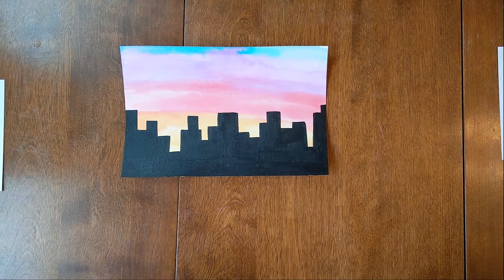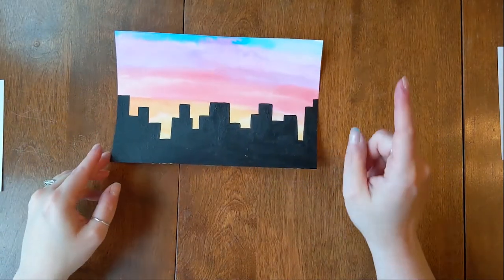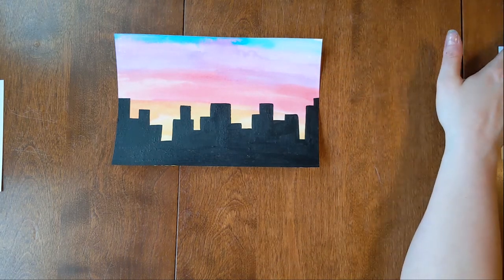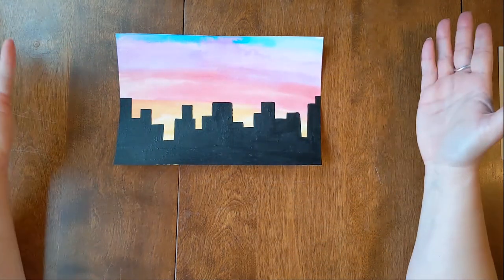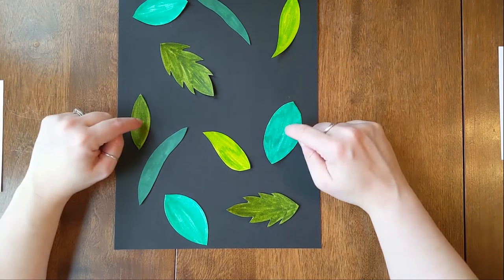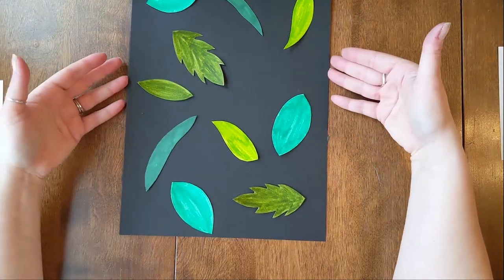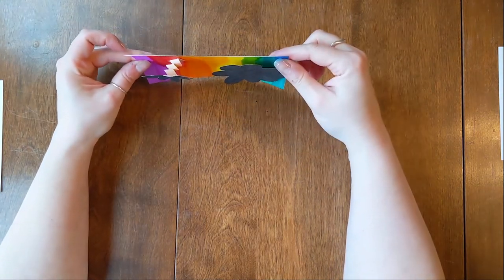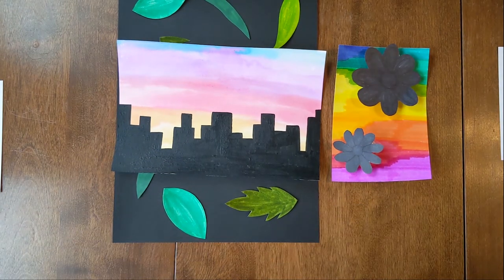Silhouettes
What in the world is a Silhouette?
Today we will learn what silhouette is, and how we can use it to create awesome art!!